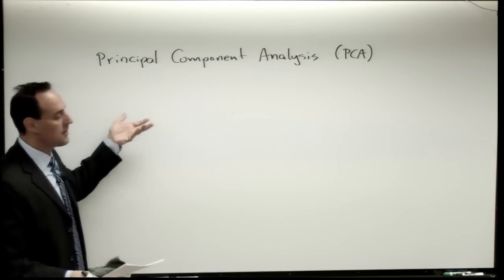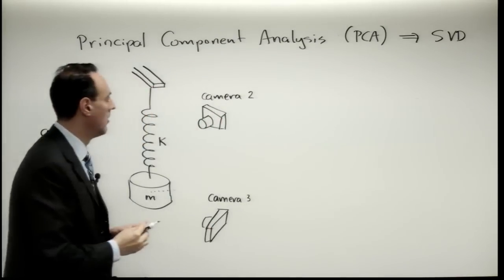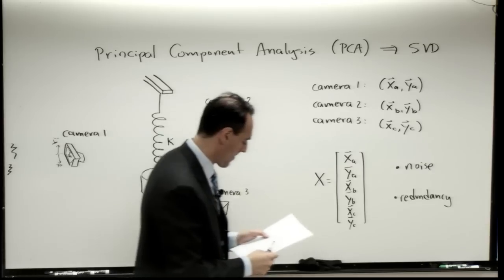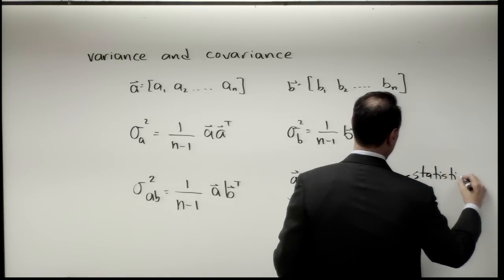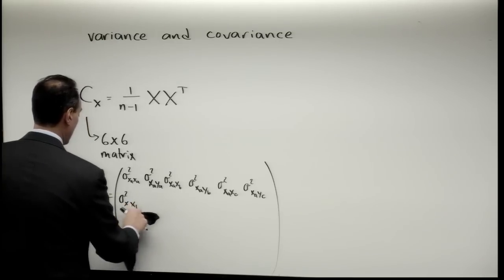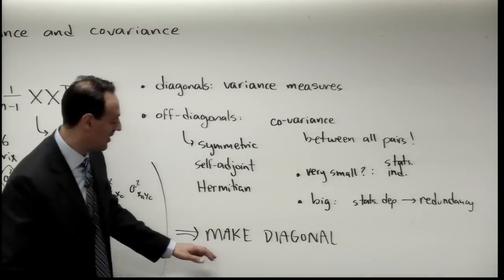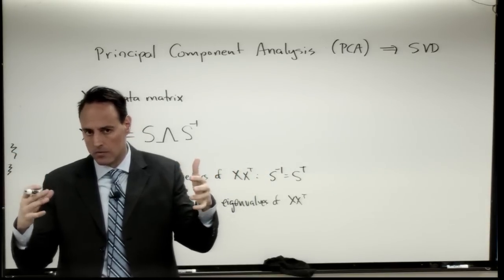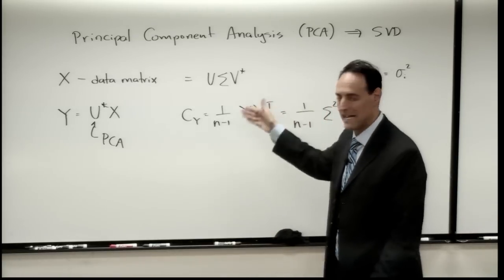Lecture: Principal Componenet Analysis (PCA)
The SVD algorithm is used to produce the dominant correlated mode structures in a data matrix.